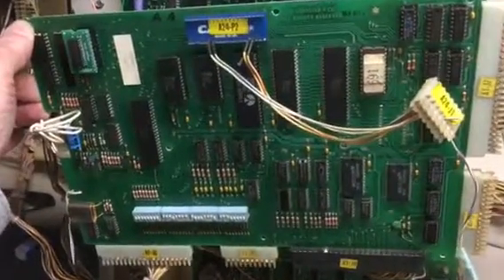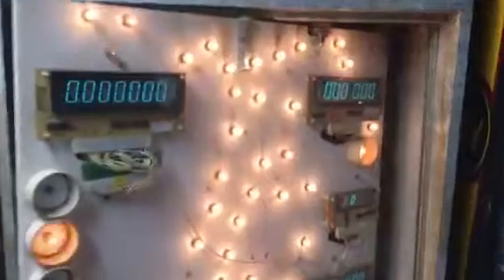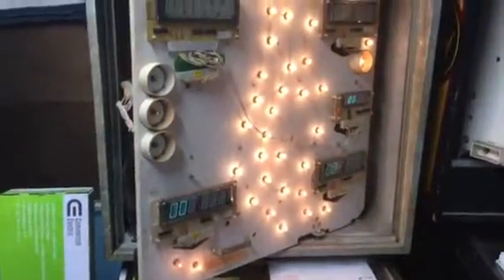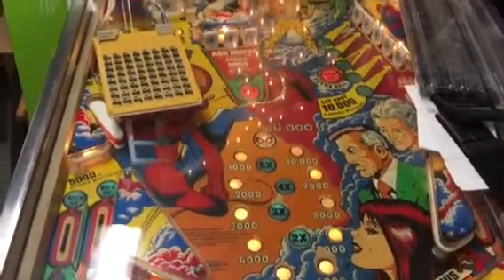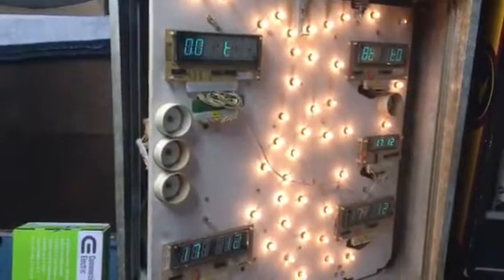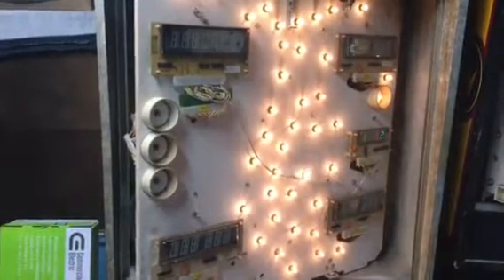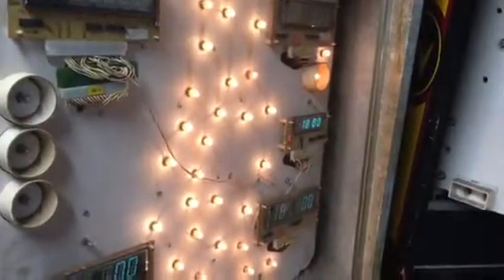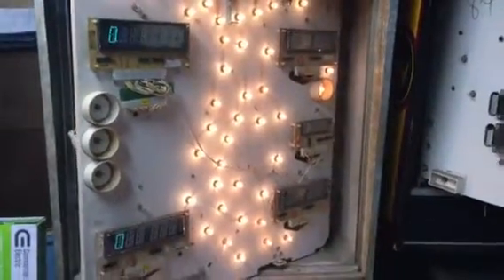Gottlieb The Games System 80A MPU Test